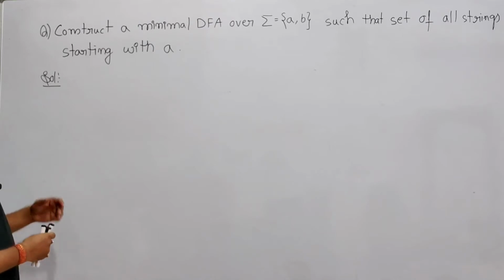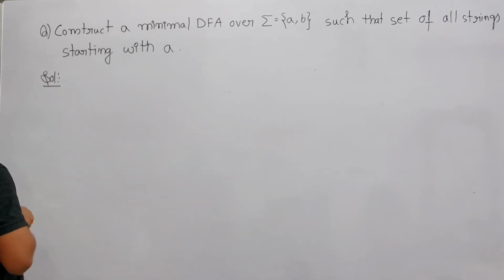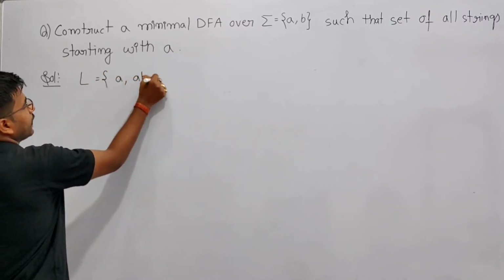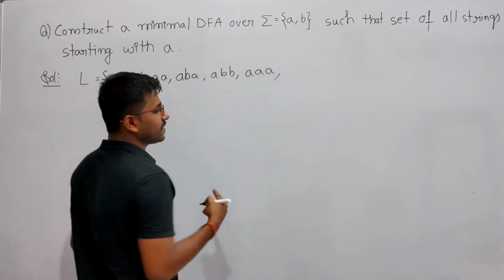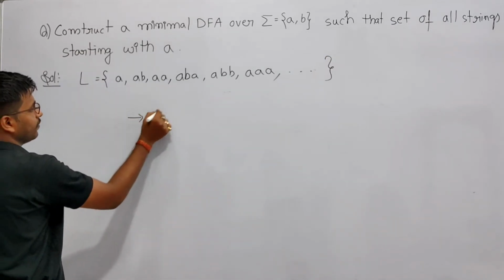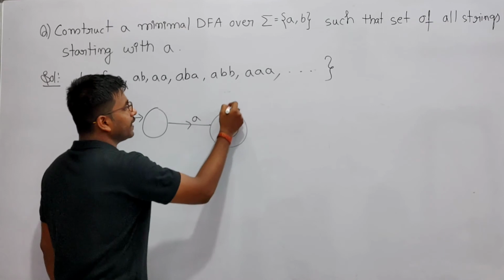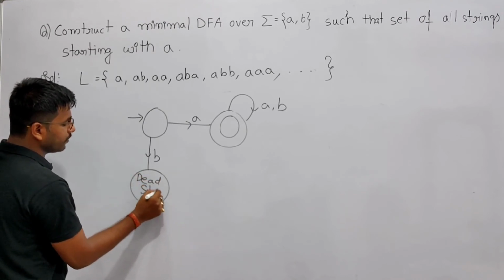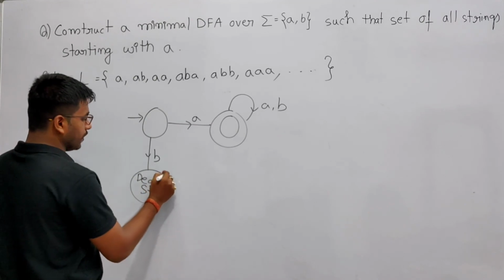48 Theory Of Computation (TOC) | minimal dfa on strings starts with a | minimal dfa construction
Construct a minimal DFA over {a,b} such that set of all strings starting with a.
                                                                      or
minimal dfa on string starts with a.

Timetable:-
0:10- Construct a minimal DFA over {a,b} such that set of all strings starting with a